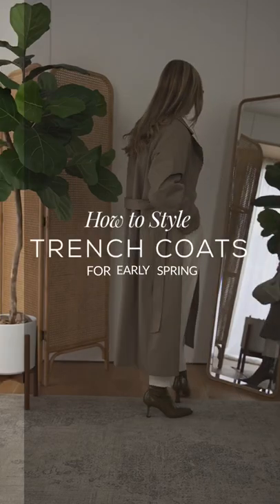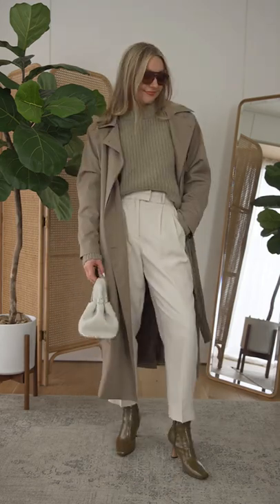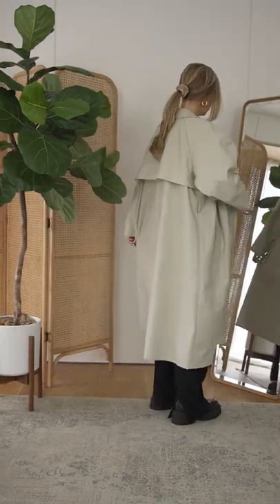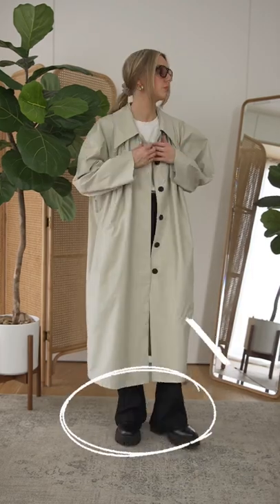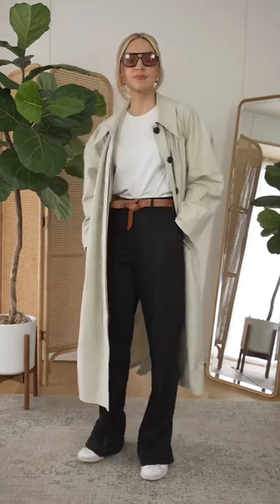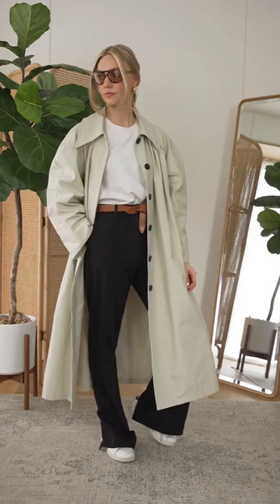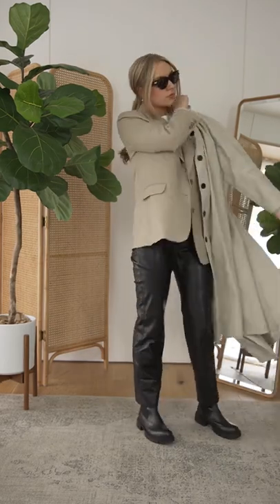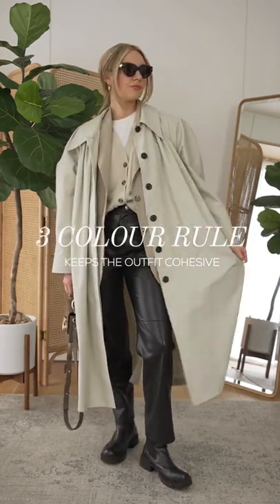How to Style Trench Coats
PR products included